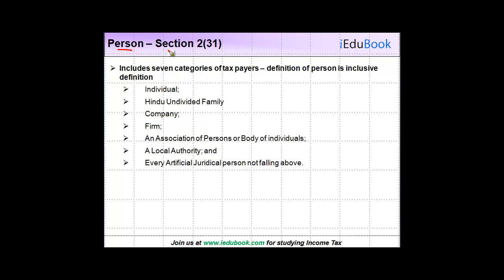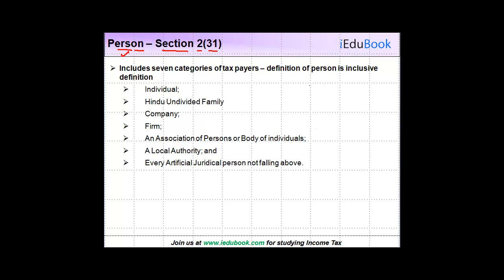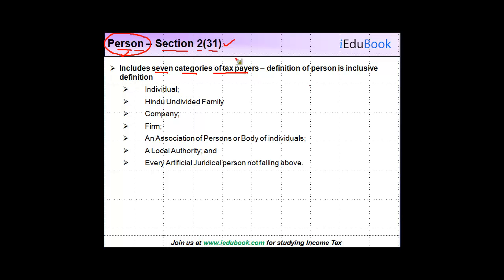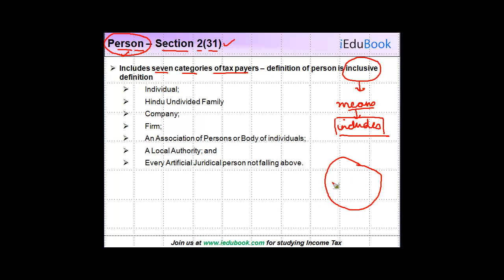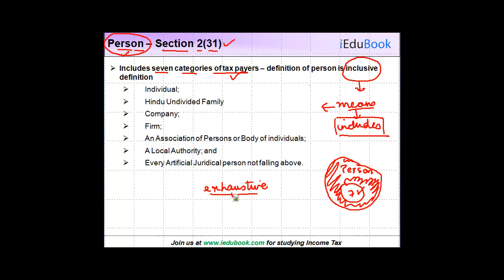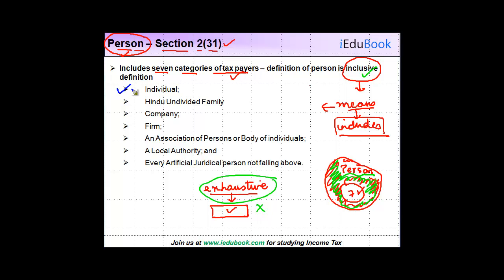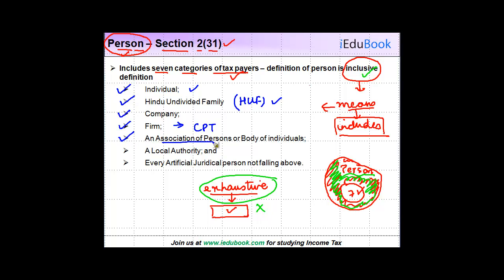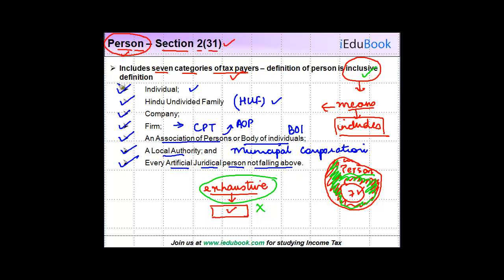1447. Definitions Person under Income Tax Act, 1961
Definitions Person under Income Tax Act, 1961